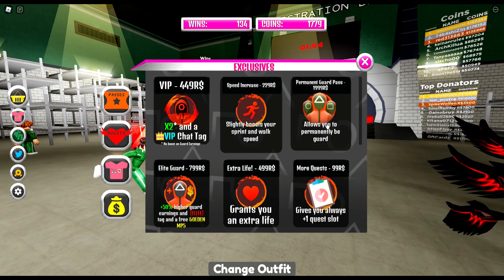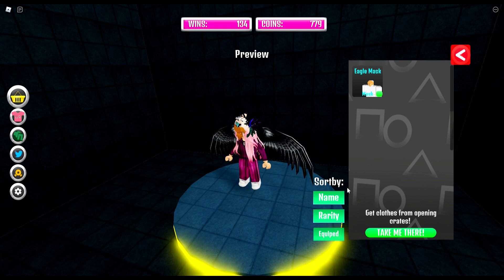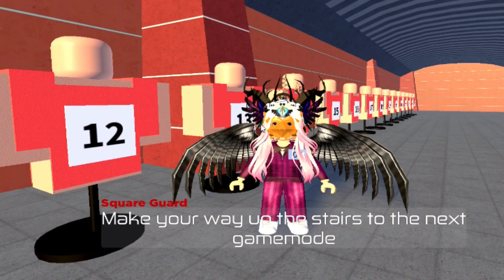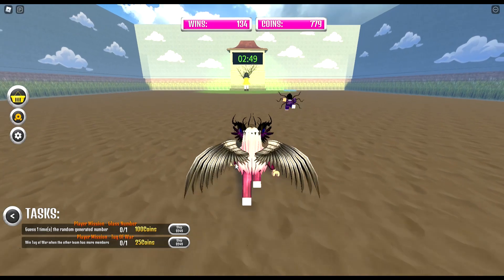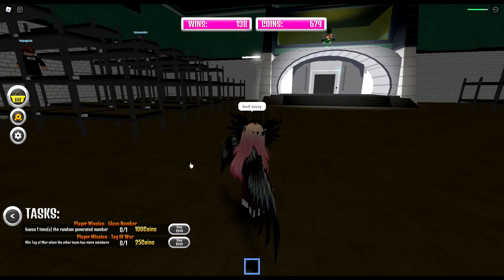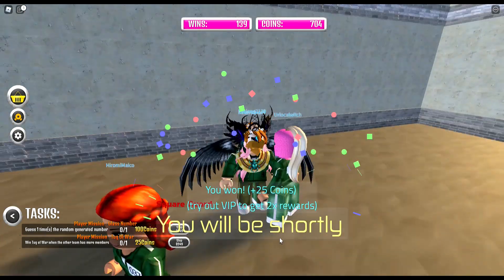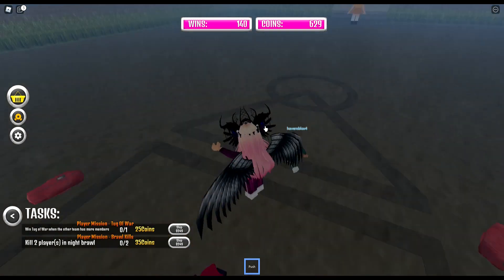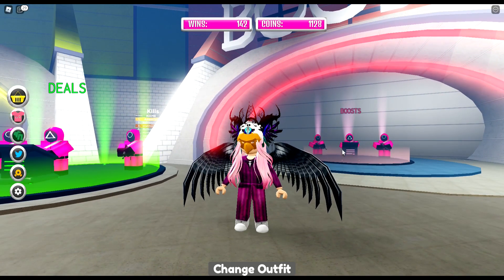Squid Game X Missions MASKS UPDATE and NEW CODES Roblox